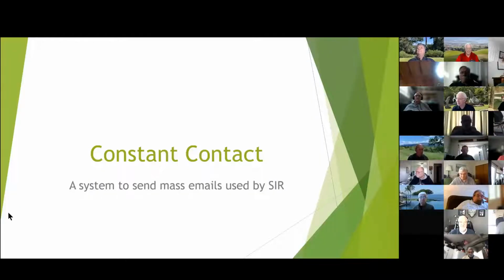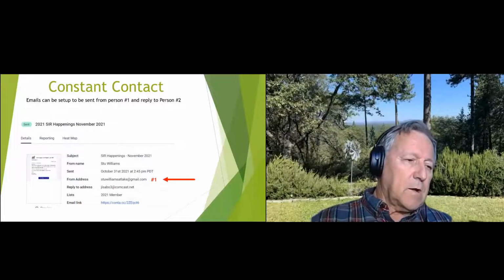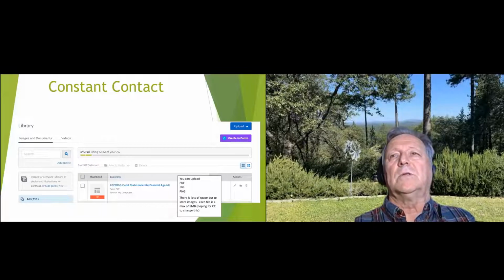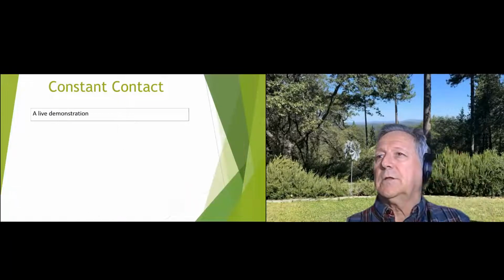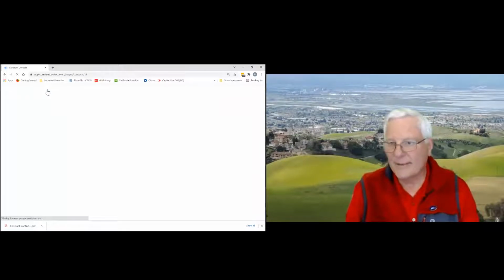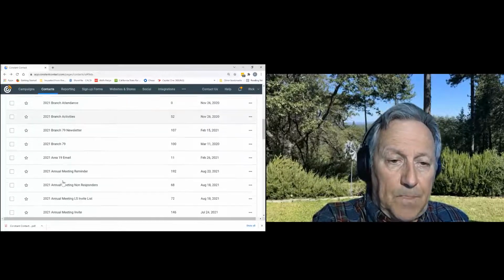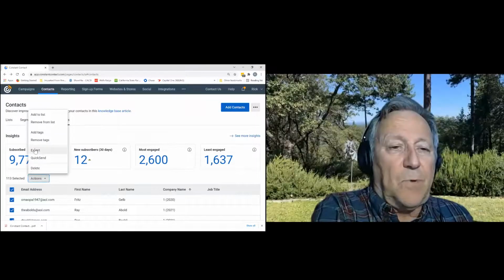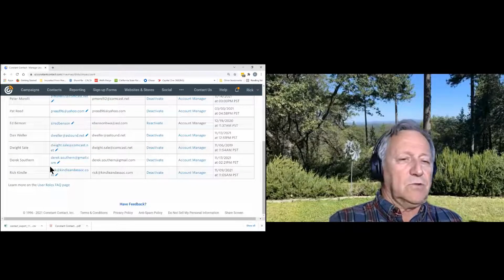Constant Contact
Rick Sale explains the power of Constant Contact and introduces a discount available from SIR Inc for Branches to use.